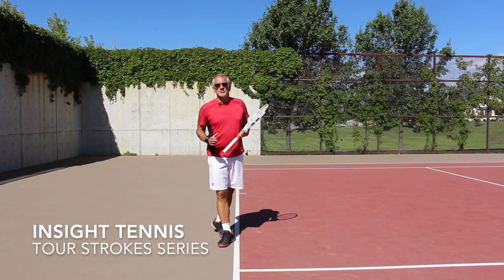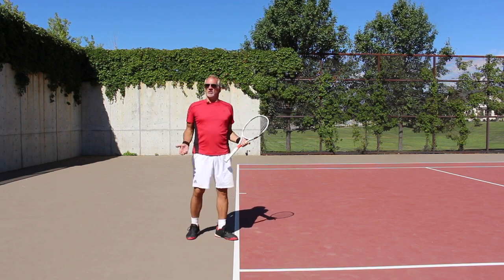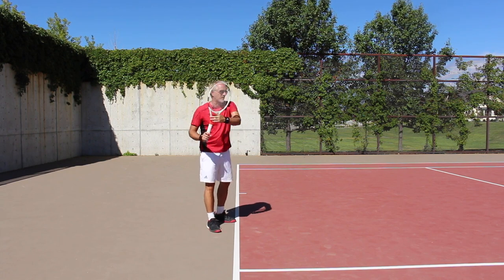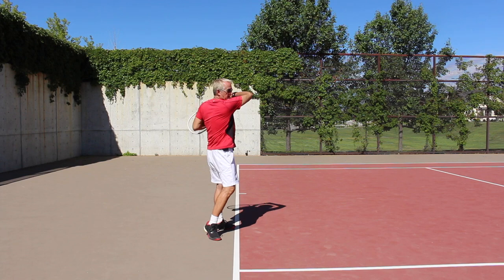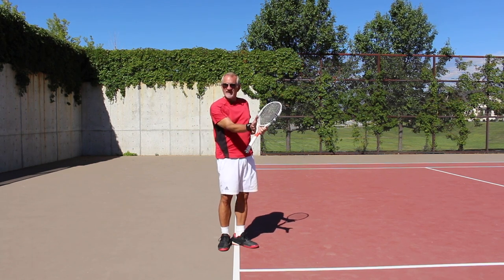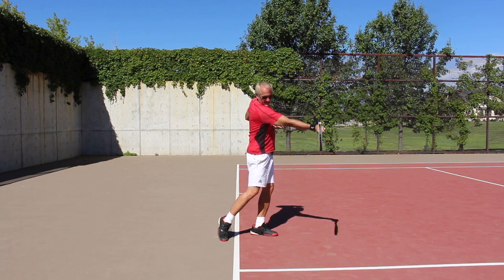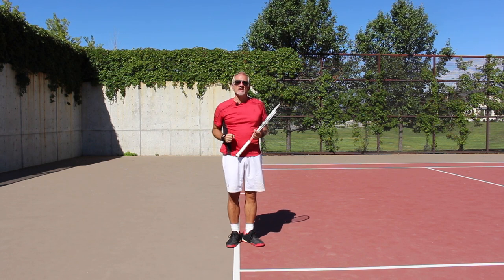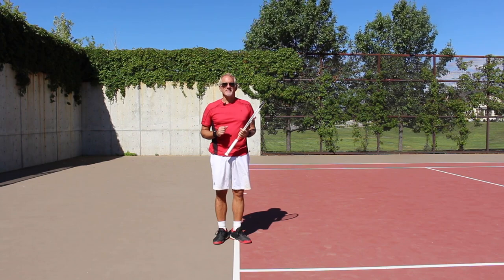Tennis Lesson - FOREHAND ADD HUGE POWER WITH THIS CRITICAL CONCEPT - INSIGHT TENNIS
Explanation and demo of the importance to have soft hands ...loose arm and loose wrist on the forehand. Add huge power to your forehand with this critical concept.